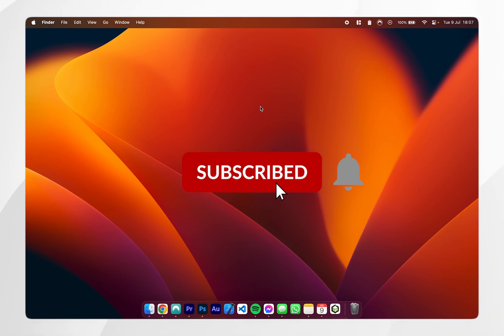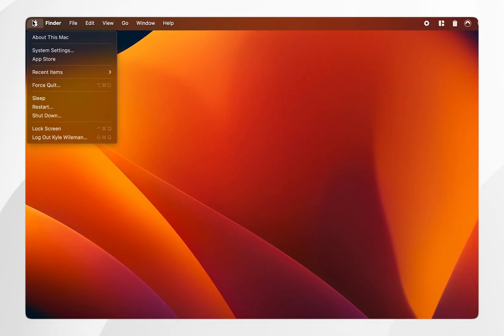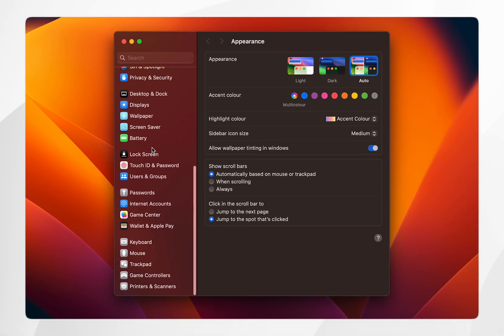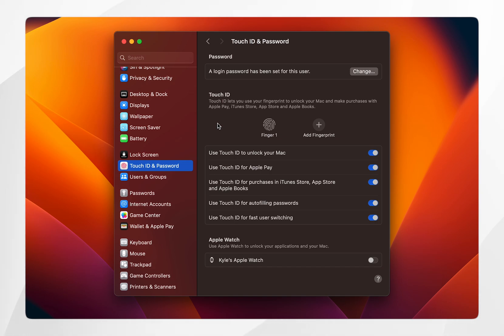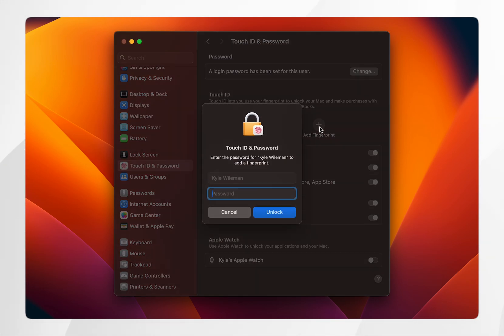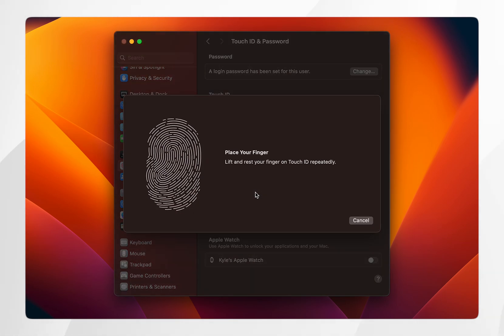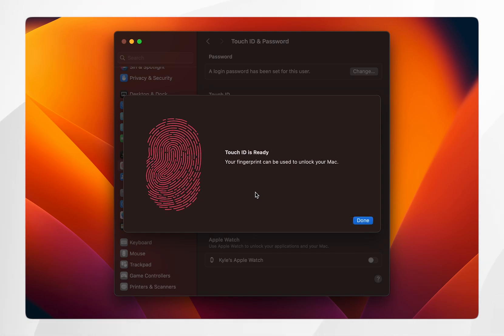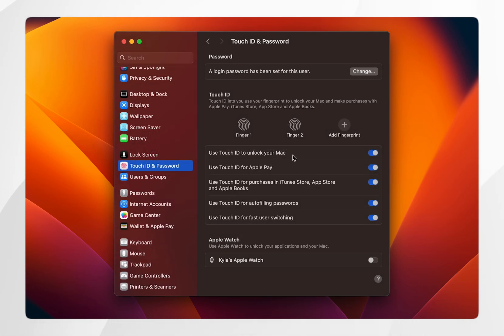How To Setup Touch ID On Mac | Easy Guide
Today, you will successfully learn how to setup and use the Touch ID feature on your Mac. It's important to note that you will need a MacBook or the Apple magic keyboard with Touch ID in order to use the Touch ID feature.